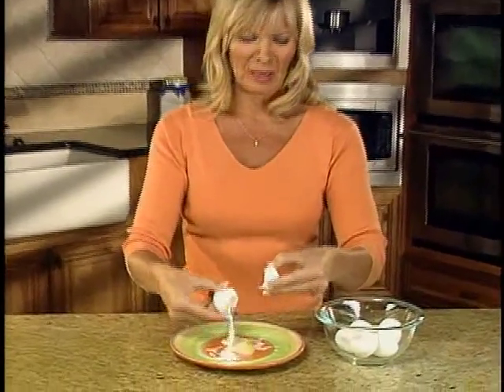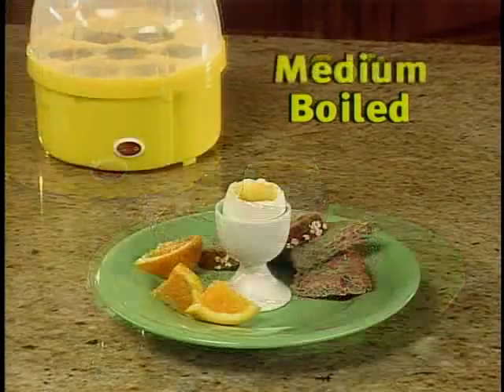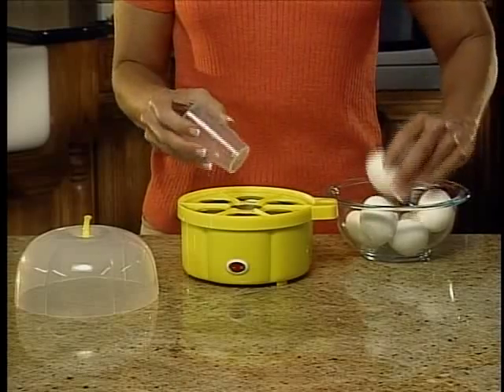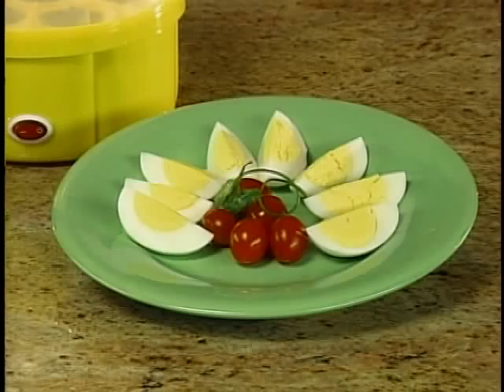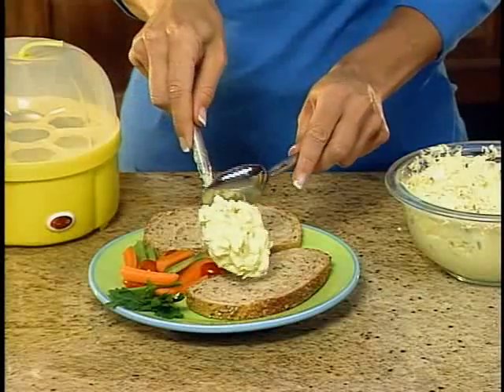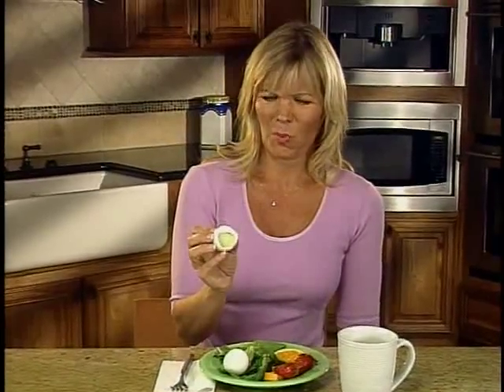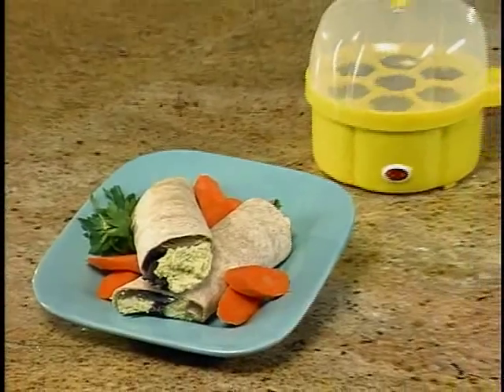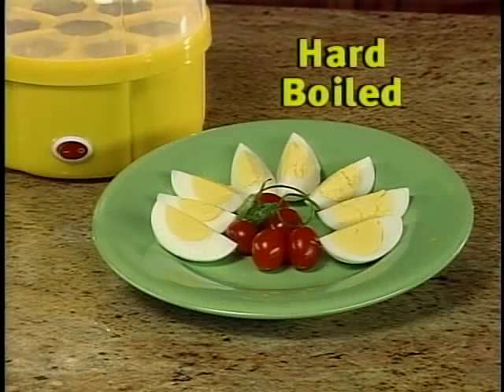Big Boss Egg Genie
Electric Egg Cooker
• Cooks up to 7 hard, medium or soft eggs
• Auto off & Built in Cooking Timer
• Easy to use and clean up
• Perfect eggs every time